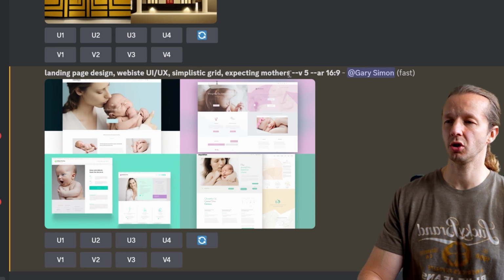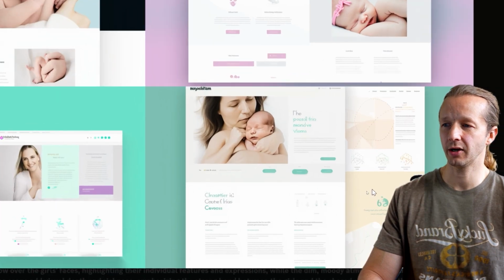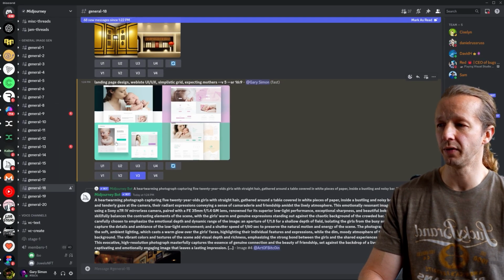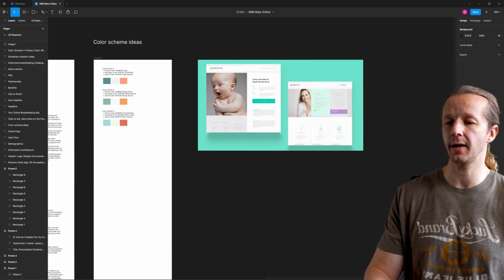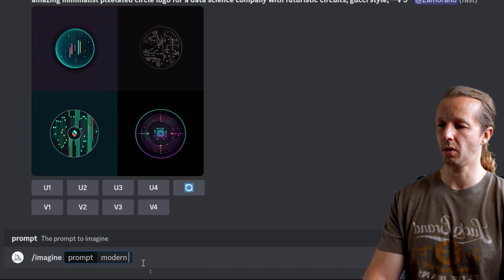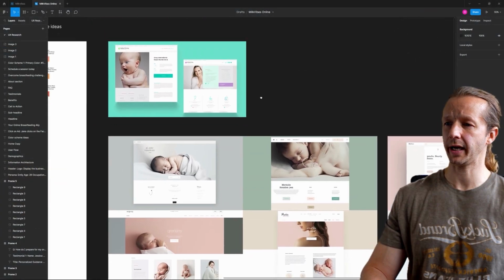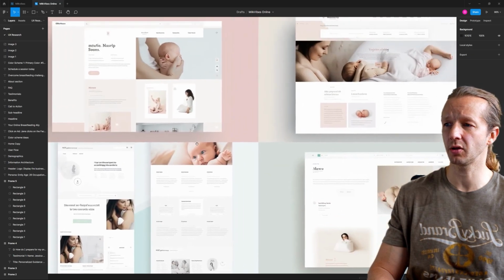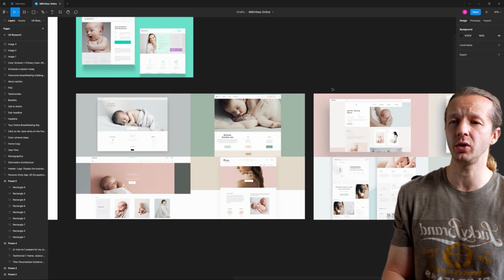8-4 Midjourney for Layout Inspiration